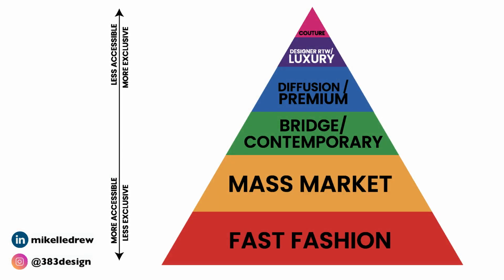Are You Targeting The Wrong Customer? Use The Fashion Pyramid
Many of you have probably seen the fashion pyramid, but I'm not sure how many of you realize just how important that diagram is to understanding your customer needs and planning your fashion business. This video will explain the fashion pyramid market categories and why it's important you understand them.